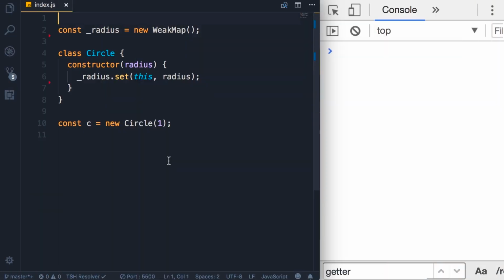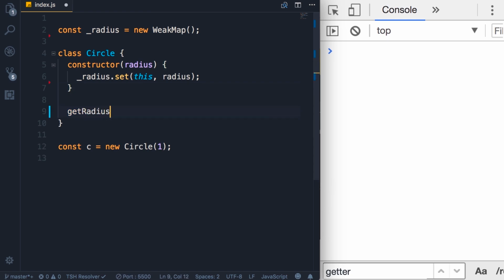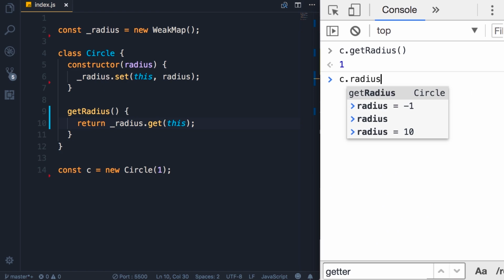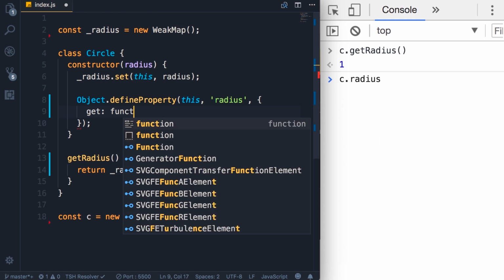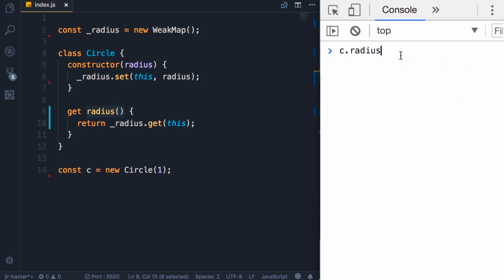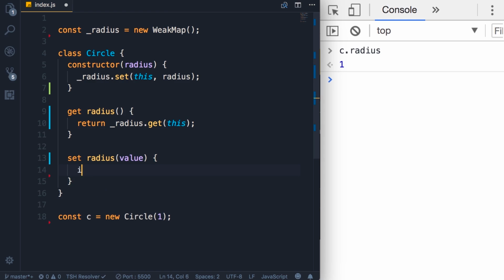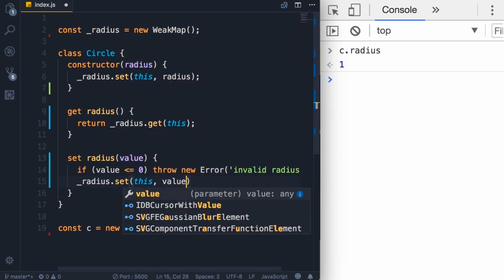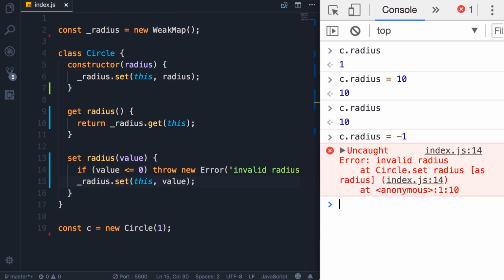149 Getters and Setters